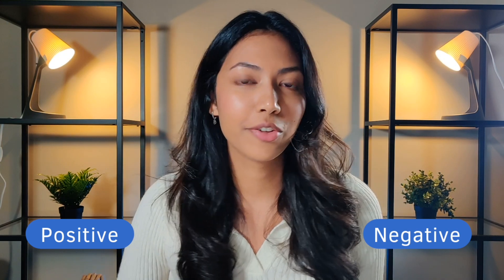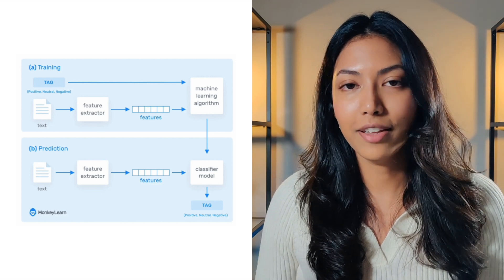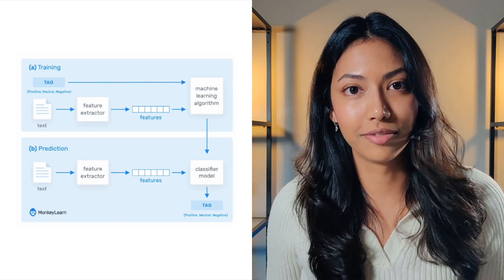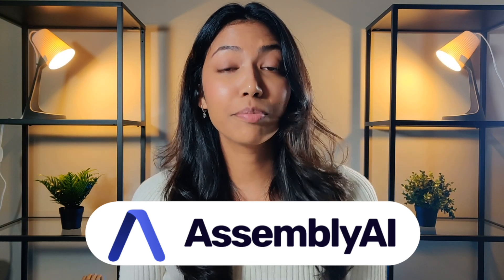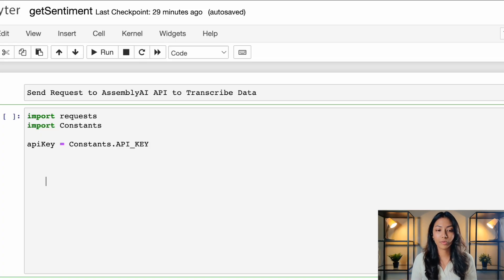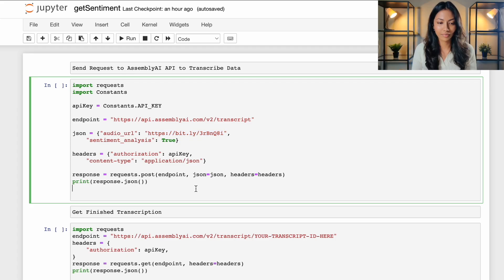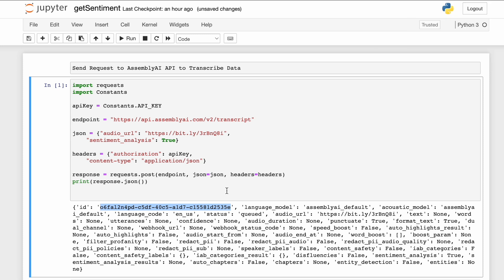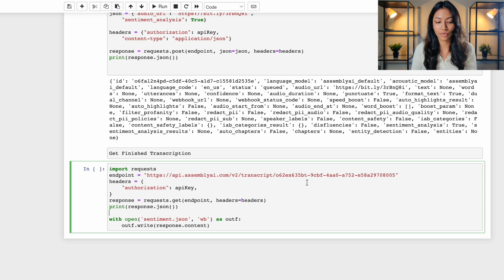Machine Learning Detects Emotions From Videos. Natural Language Processing Part 2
Sentiment Analysis is used to classify content as positive, negative, or neutral. It is also sometimes referred to as Sentiment Mining because it works to identify and extract, or mine, these sentiments in your source material.

The Sentiment Analysis feature can help you extract even more useful information from your audio and video files. Some ways our customers currently use Sentiment Analysis include:
1. To determine the sentiments of customer-agent conversations, say in a call center conversation. Determining customer sentiment based on agent interactions, topics, locations, and more. Identifying agent sentiments to facilitate better training and customer service.
2. To extract the sentiments in virtual meetings by speaker, topic, location, meeting time, and more. Using defined sentiments for analytics that inform product development, marketing, and customer service.
3. To define the sentiment of news stories in news coverage.